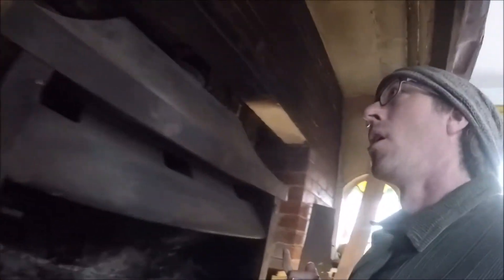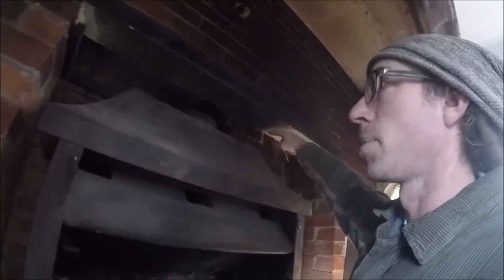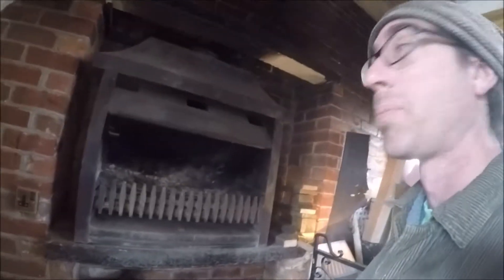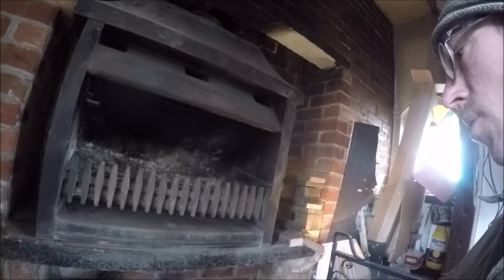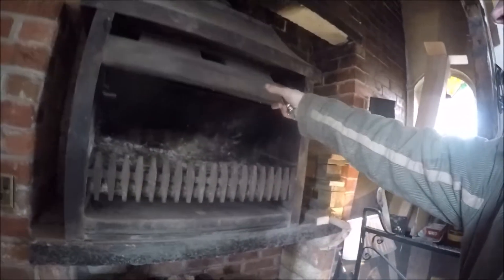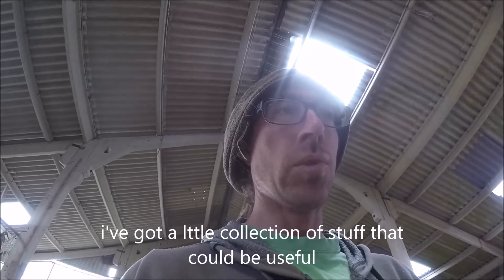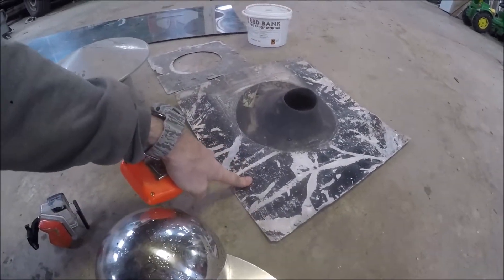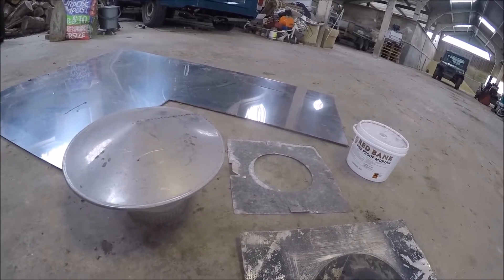Man vs Fireplace 2 - flue liner installation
Here I drop a liner down the chimney, pick up a used villager wood stove and make a start on the register plate.
  The old firebox is removed, the blanking plate and flue exit point are swapped around. This was harder than it should have been as it was fire cemented in place. The SDS drill was awesome for freeing these off.
   Tomorrow if the weather is ok i'll get the pot on, order a 45 degree bend and flexi connector then we might be getting somewhere!